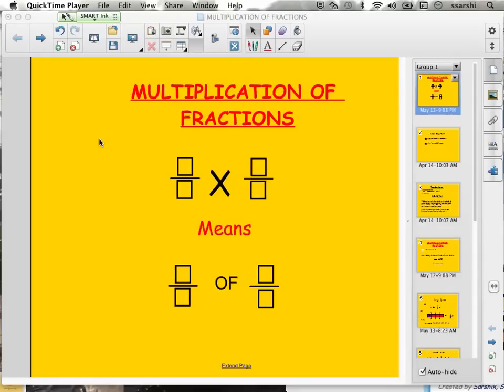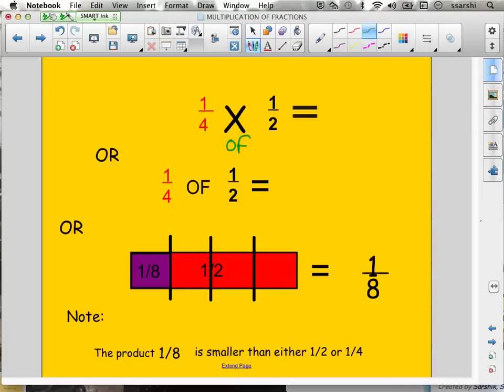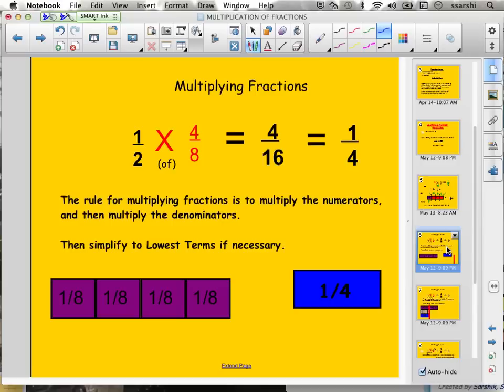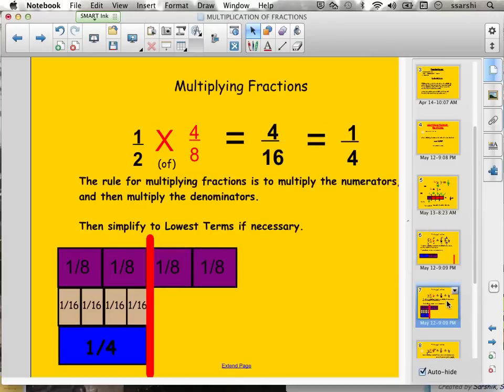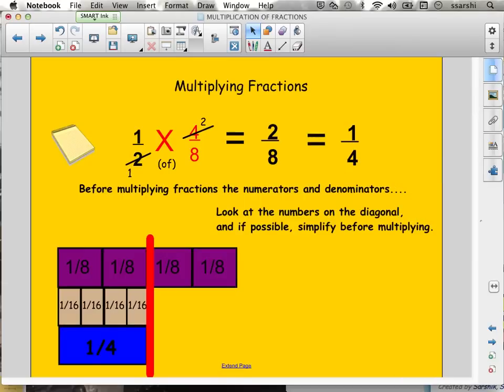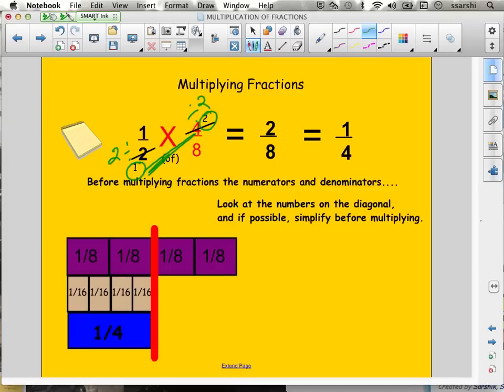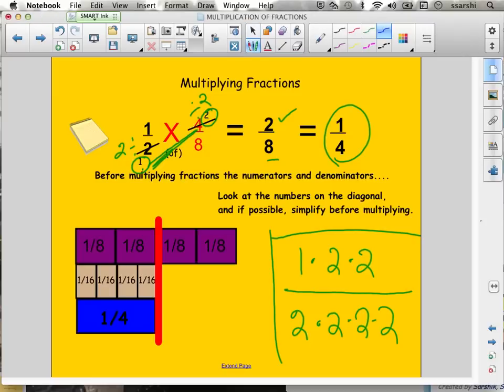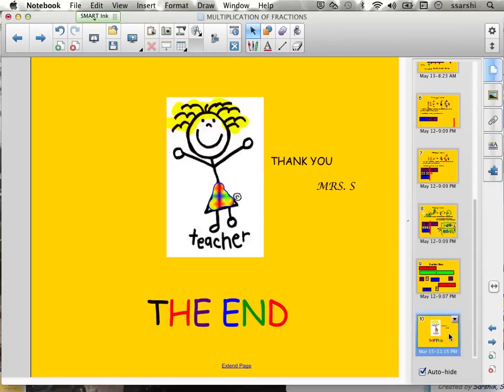Multiplication of Fractions